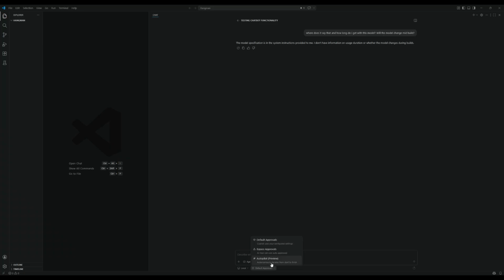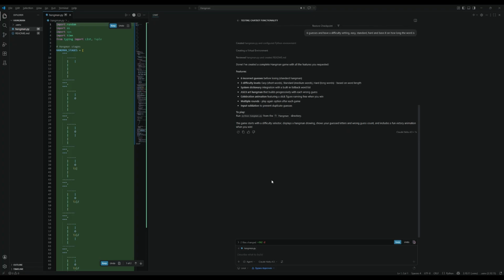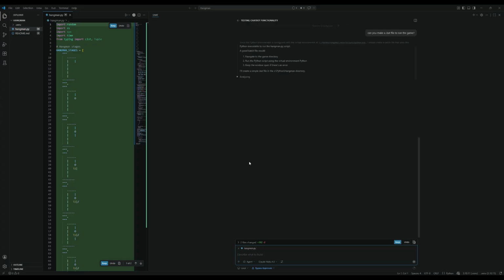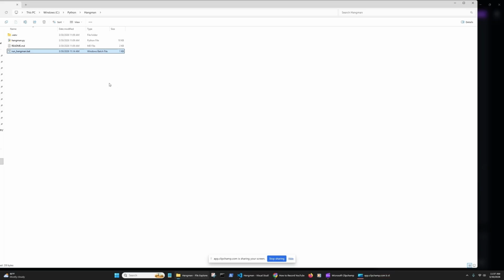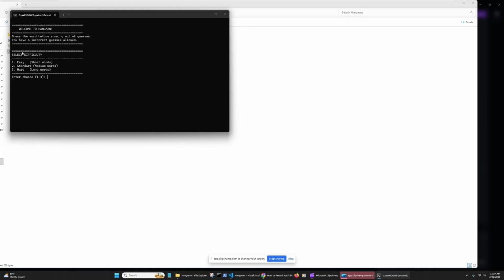Full Tutorial Beginner's Guide First Vibe Coding Project Building Hangman Game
Easy First Program in VSCode